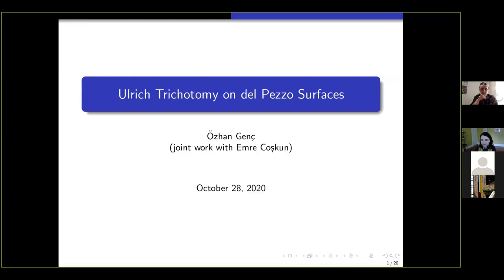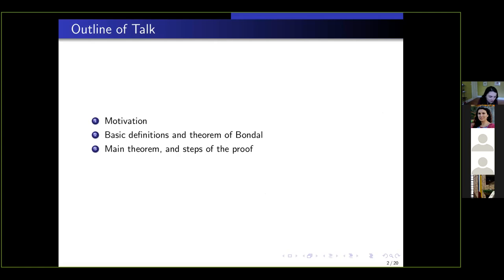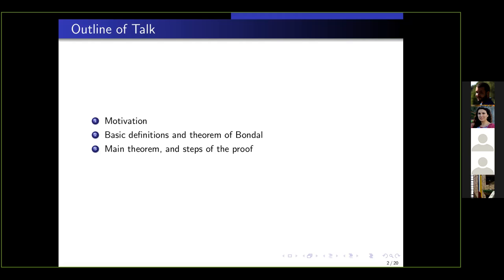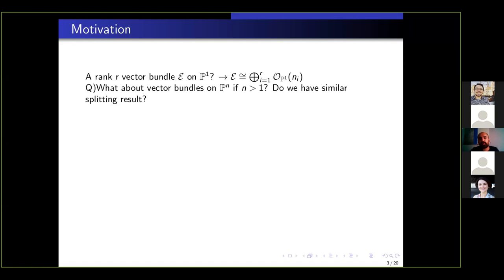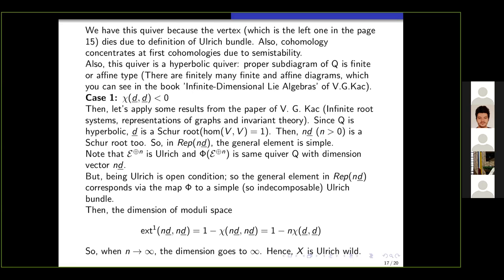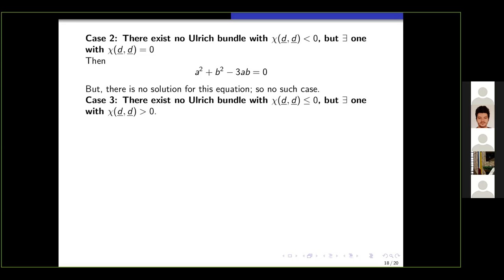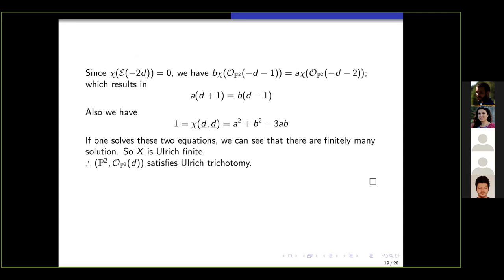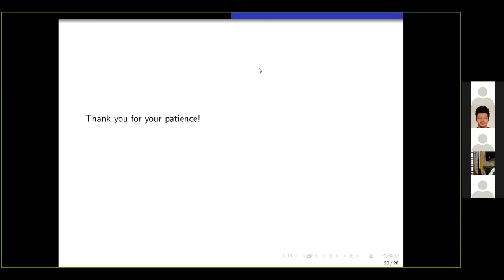Özhan Genç - Ulrich Trichotomy on del Pezzo Surfaces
A vector bundle $\mathcal{E}$ on a projective variety $X$ in $\mathbb{P}^N$ is Ulrich if $H^∗(X,E(−k))$ vanishes for $1 ≤k ≤\dim(X)$. It has been conjectured by Eisenbud and Schreyer that every projective variety carries an Ulrich bundle. Even though this conjecture has not been proved or disproved, another interesting question is worth considering: classify projective varieties as Ulrich finite, tame or wild type with respect to families of Ulrich bundles that they support. In this talk, we will show that this trichotomy is exhaustive for certain del Pezzo surfaces with any given polarization. This talk is based on a joint work with Emre Coşkun.